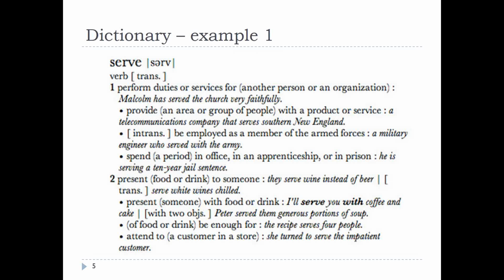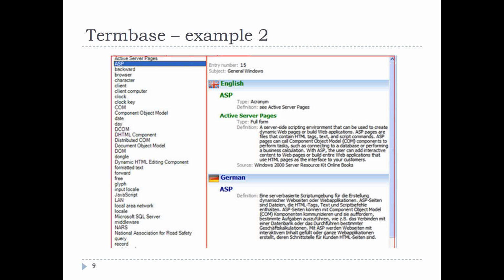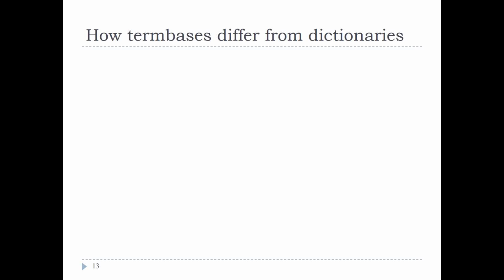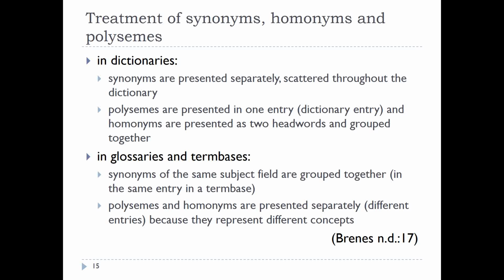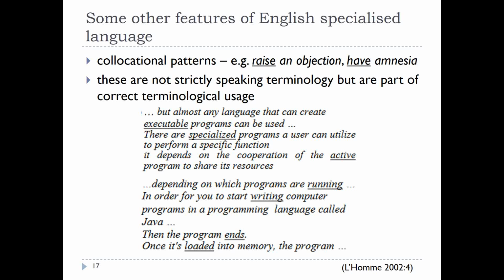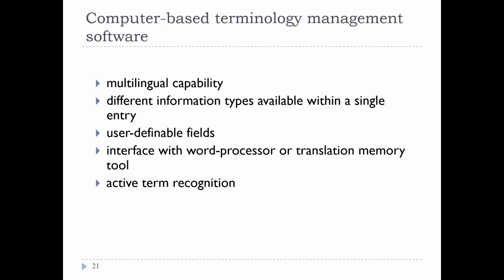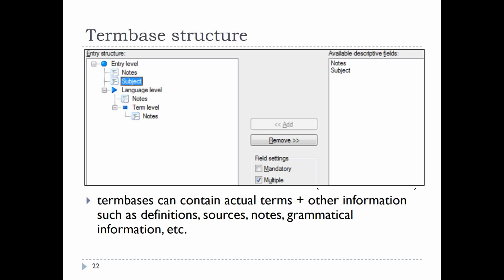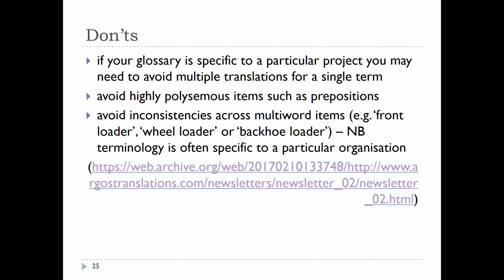Week 2 Terminology 2 2019 20